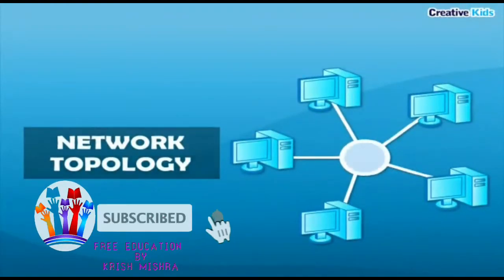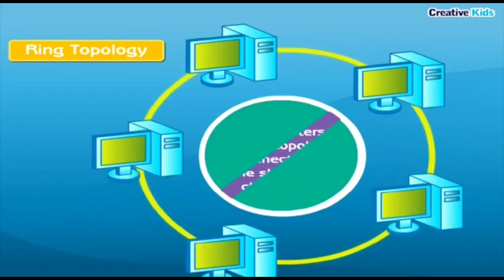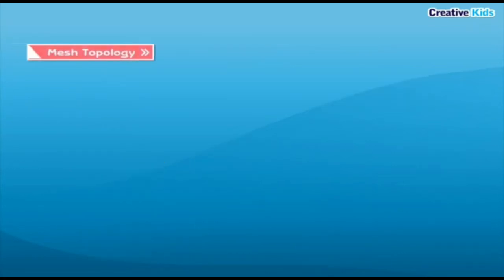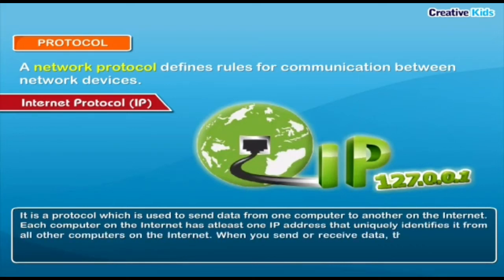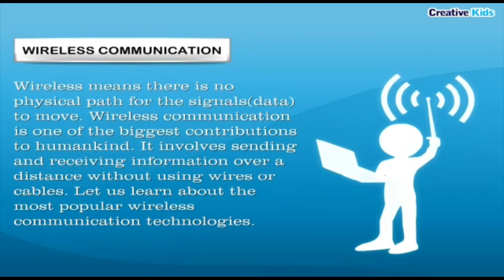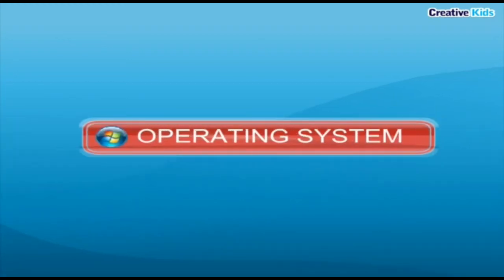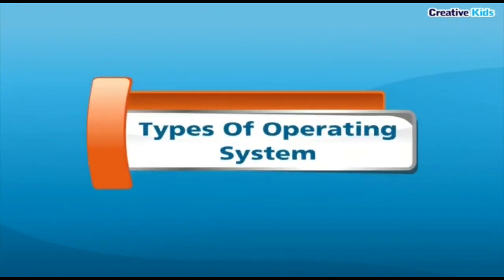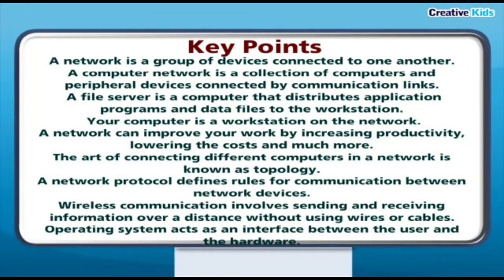Network Topology | Types of Topologies | What is Network Topologies | Computer Basics | Class- 9&10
Network Topology | Types Of Topologies | What is Network Topologies | Computer Basics |
Bluetooth | WiFi | Class-9&10

Hey guys.
This my first video about topologies for class 9 & 10 ...
Comment down your suggestions for New Videos.